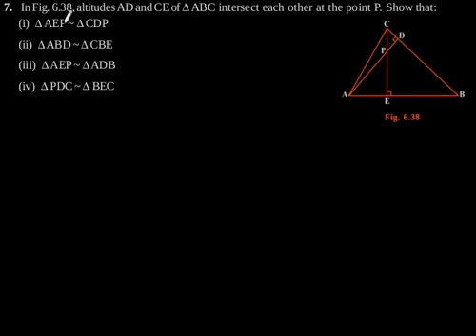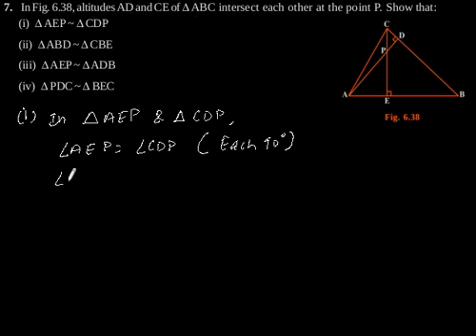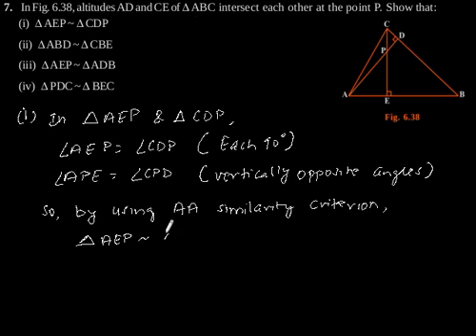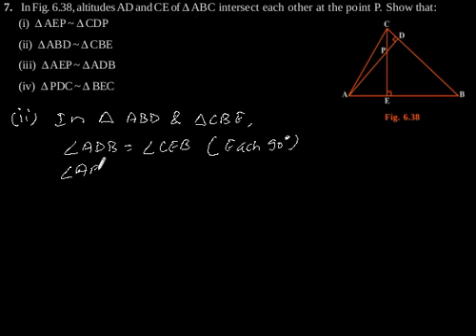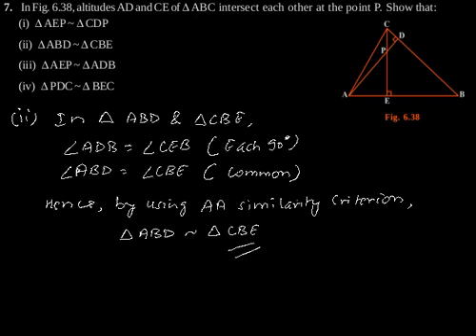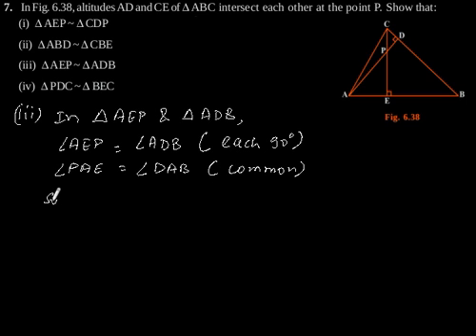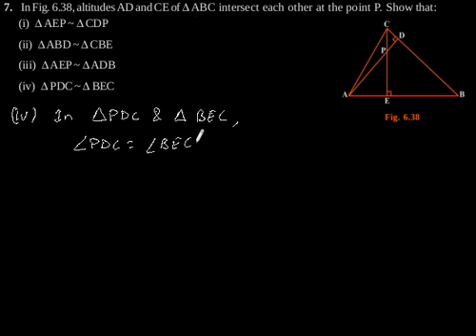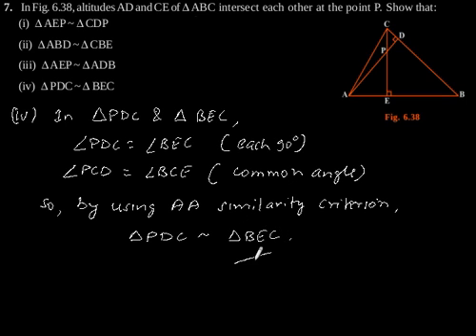CBSE Class-10 Maths NCERT solution -Triangles- Exercise 6.3 - Problem 7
In Fig. 6.38, altitudes AD and CE of
Δ ABC
intersect each other at the point P.
Show that:
(i) ΔAEP ~ ΔCDP
(ii) ΔABD ~ ΔCBE
(iii) ΔAEP ~ ΔADB
(iv) Δ PDC ~ Δ BEC